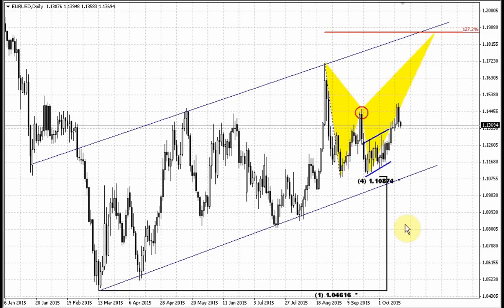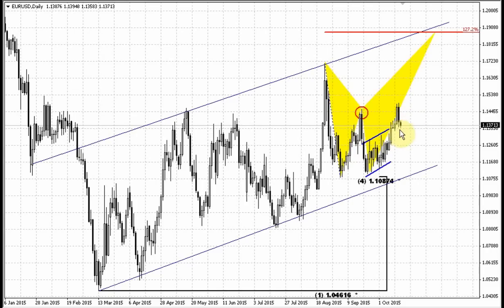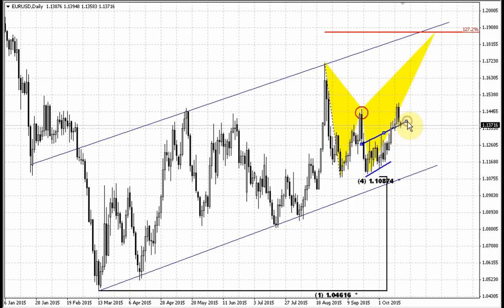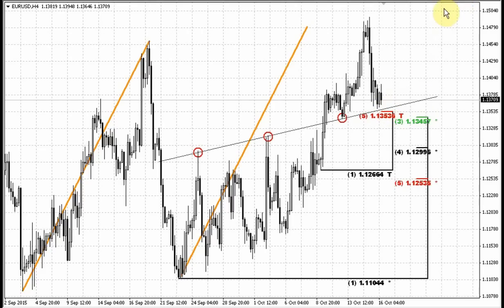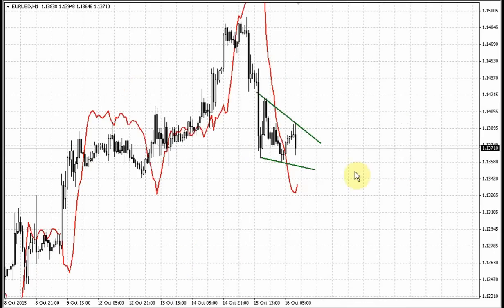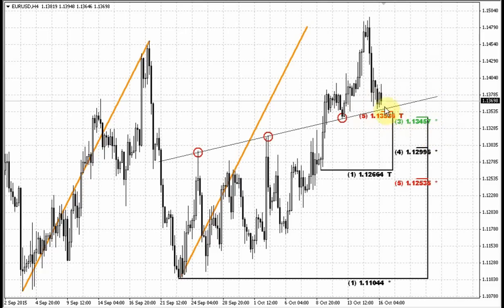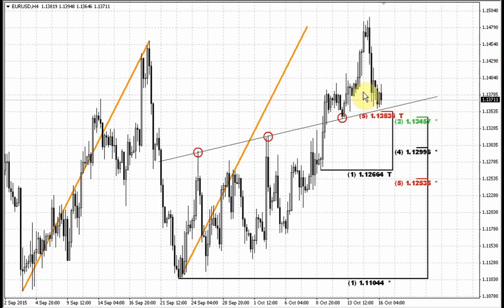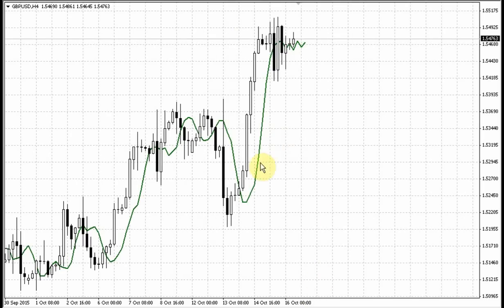Forex Peace Army | Sive Morten EUR Daily 10.16.15